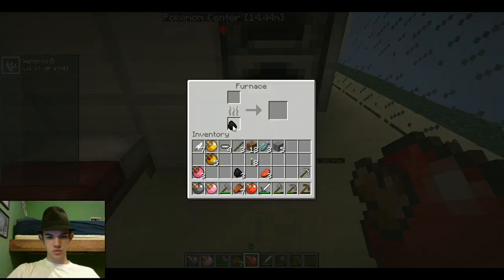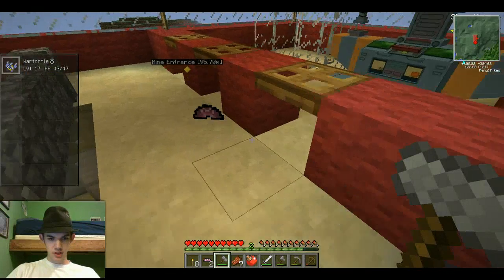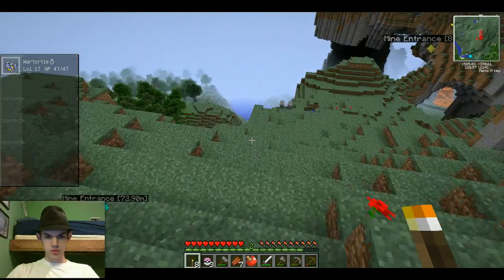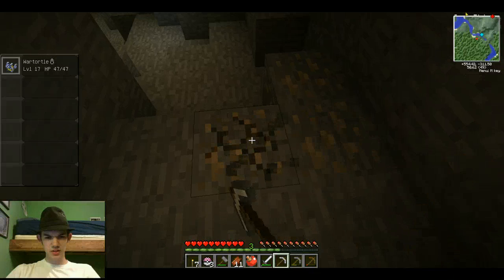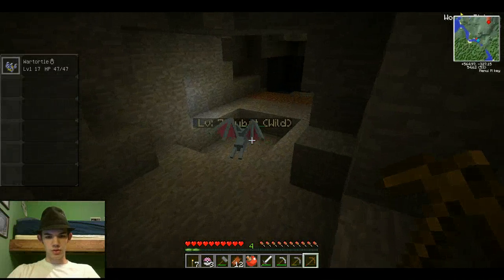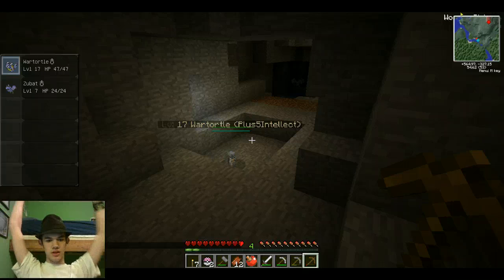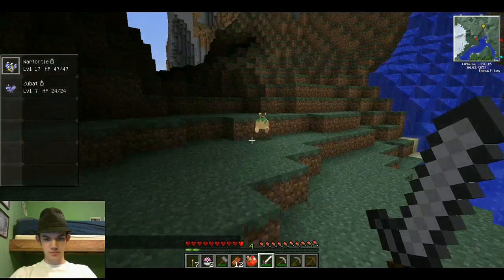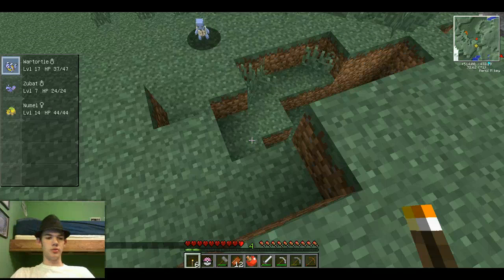Pixelmon! - I DID IT!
I know what I'm doing, for the most part